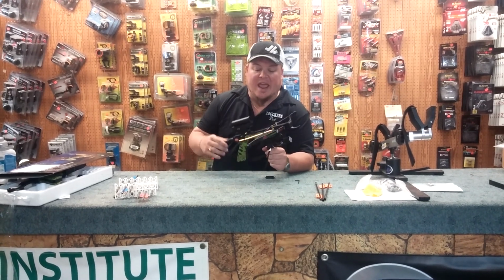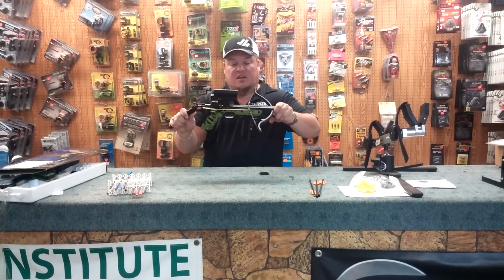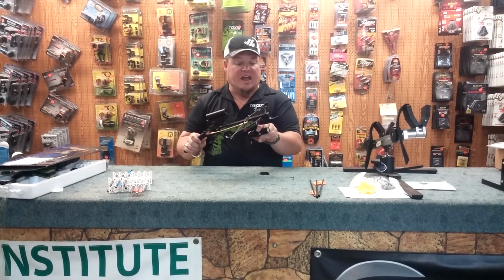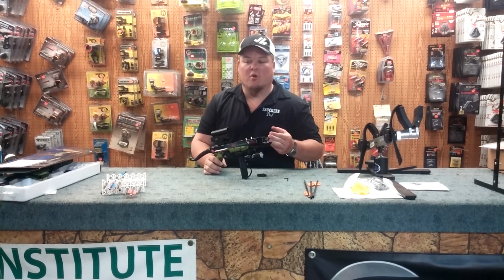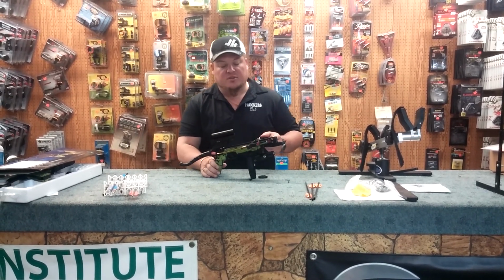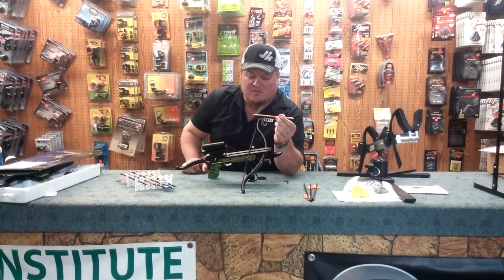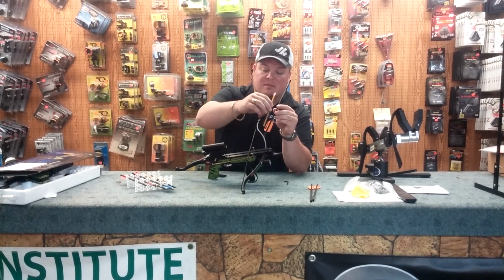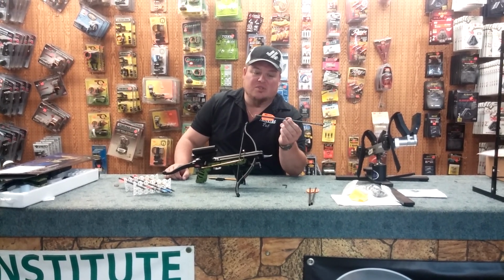Custom Bolts for Handheld Crossbow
We can make custom bolts for your varmint or zombie crossbow!